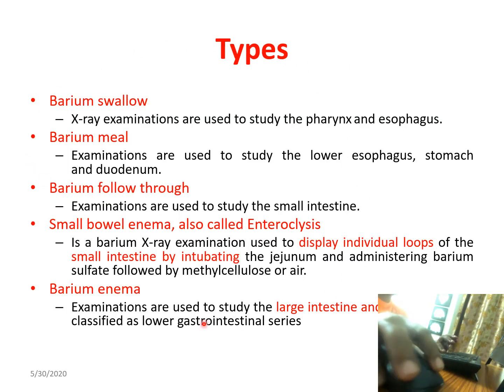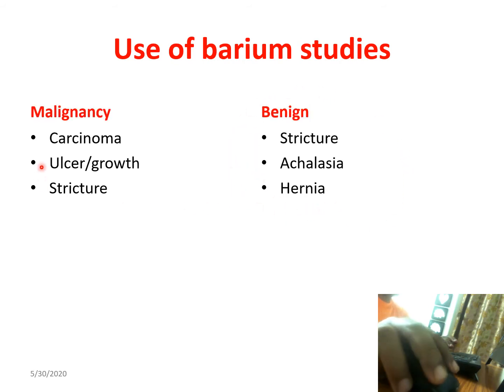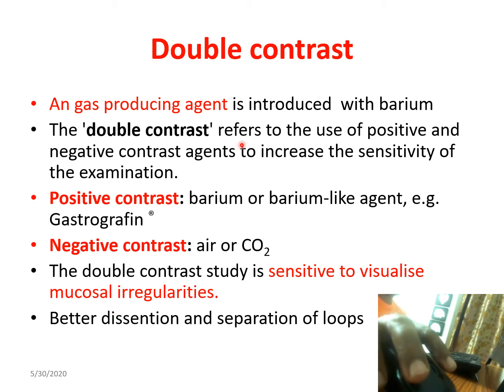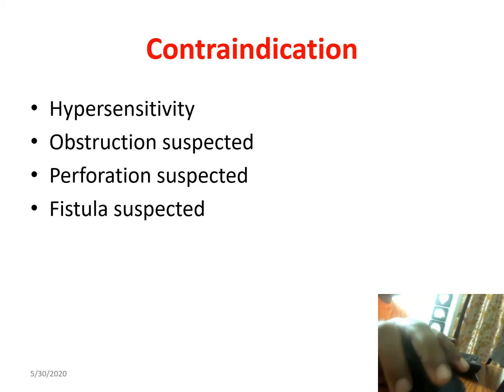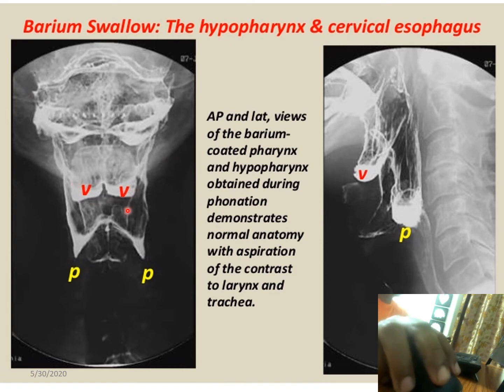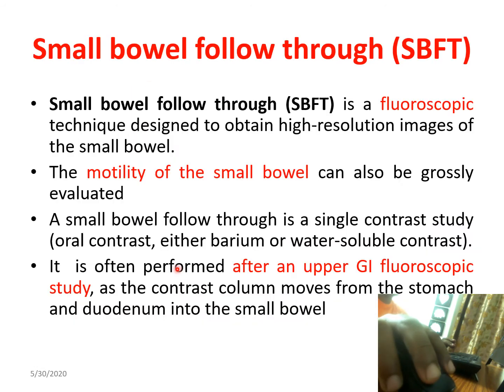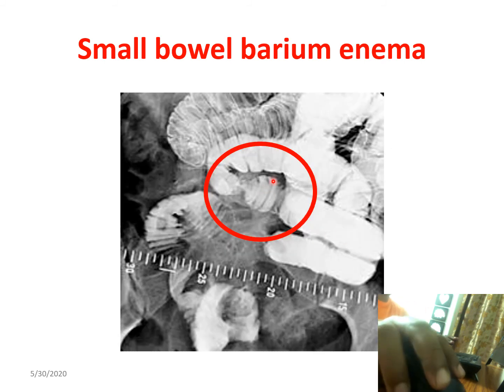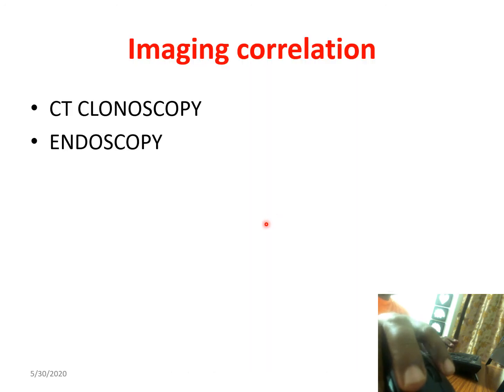BARIUM STUDIES IN PRACTICE